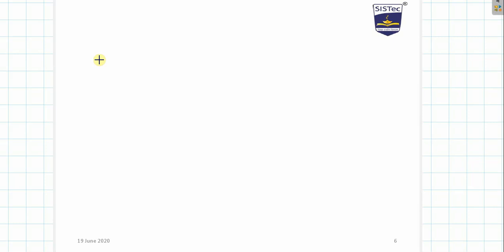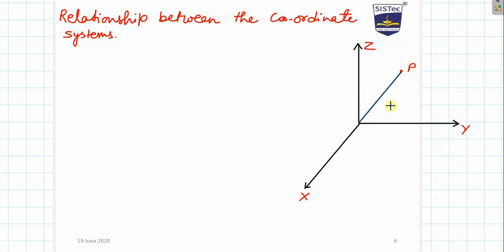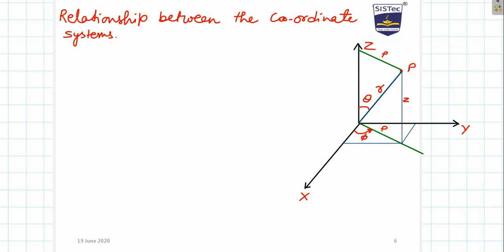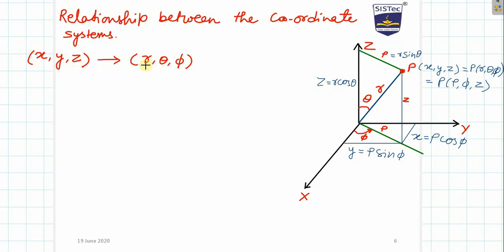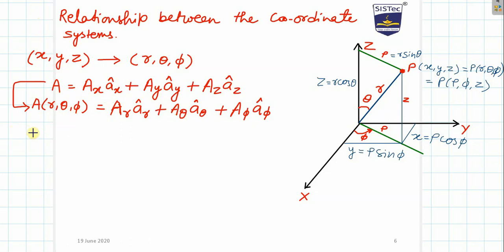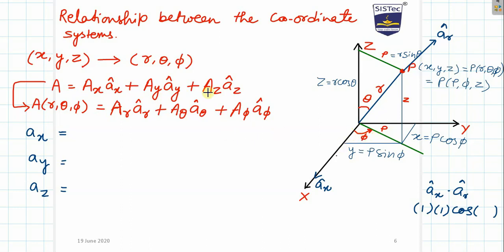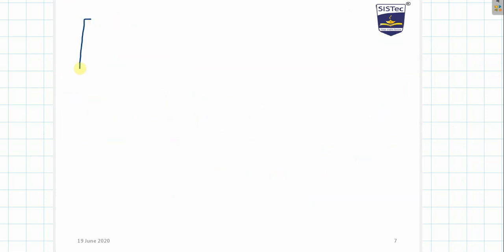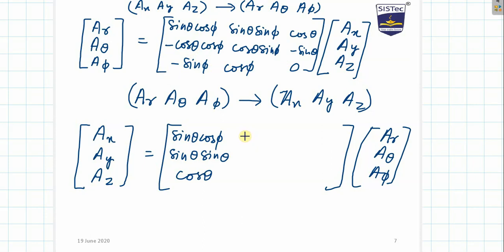EMT (EX-504) LECTURE-3 | MURLI MANOHAR | SISTec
Topic- Transformation of Co-ordinates